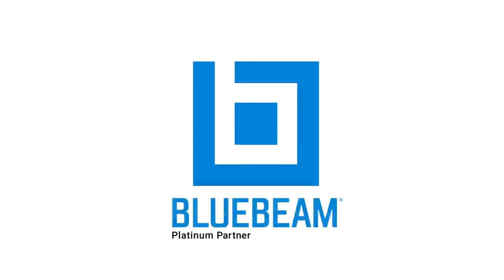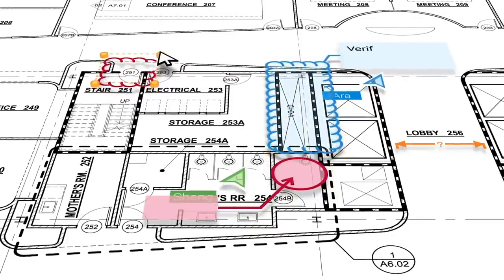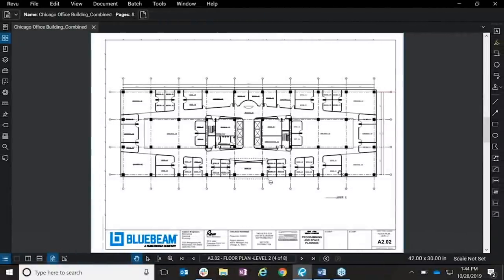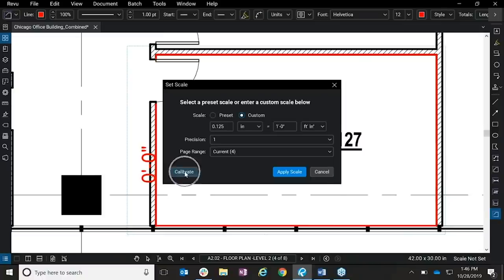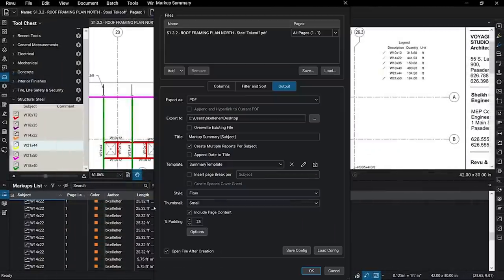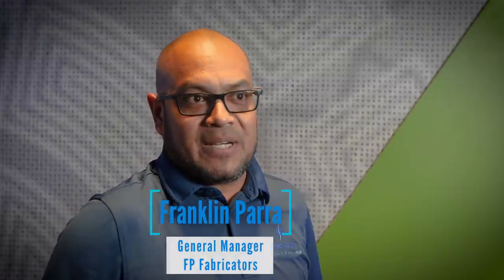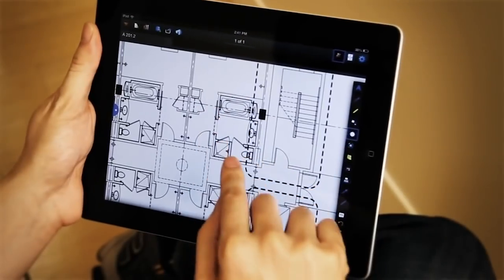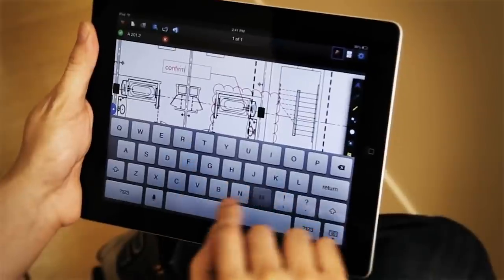A Brief Introduction to Bluebeam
Bluebeam is the PDF tool that everyone's talking about. What are you waiting for? Try it today!

▬ Strategic Partners ▬▬▬▬▬▬▬▬▬▬▬▬